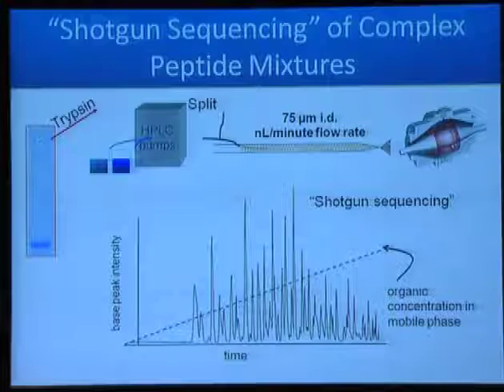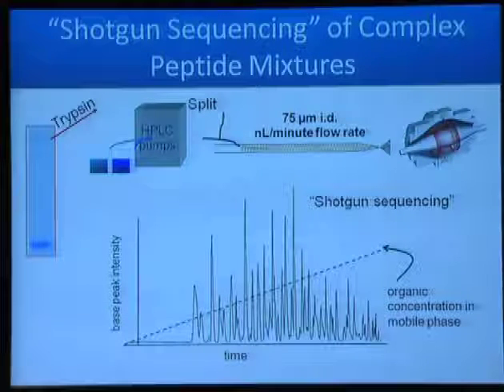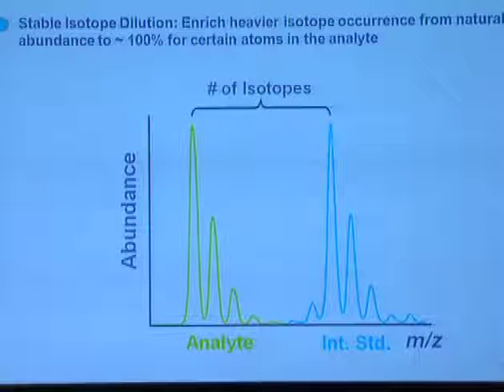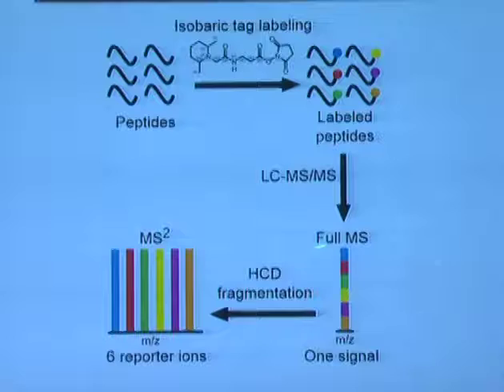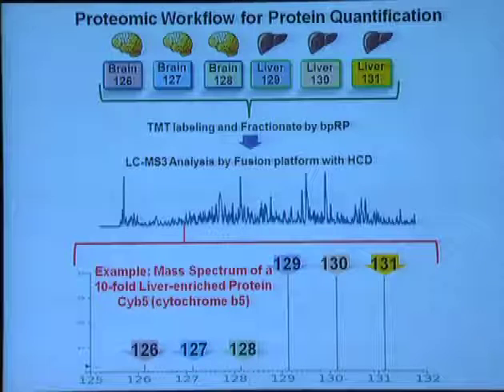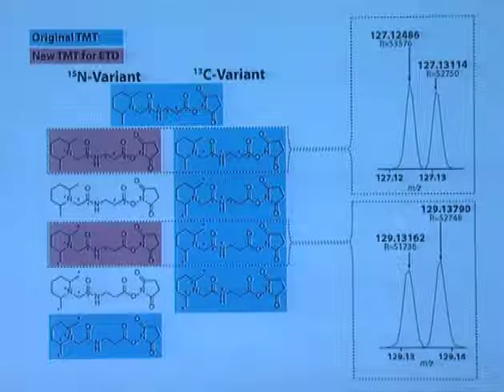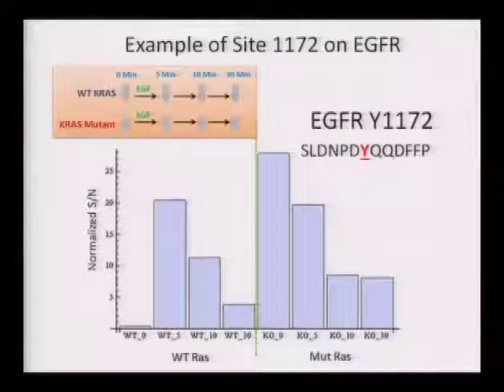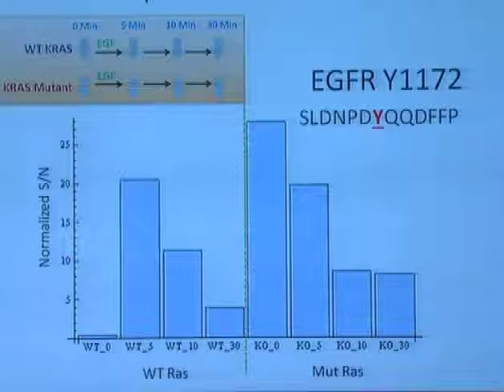Measuring cellular signaling using MS based proteomics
Steven Gygi, Ph D , Measuring cellular signaling using MS based proteomics